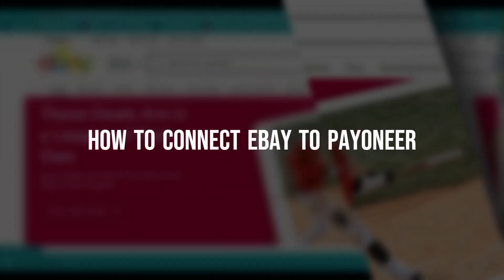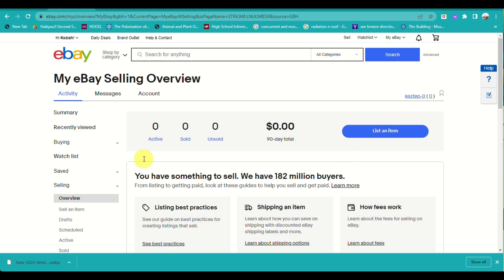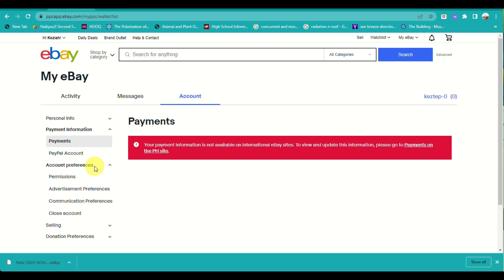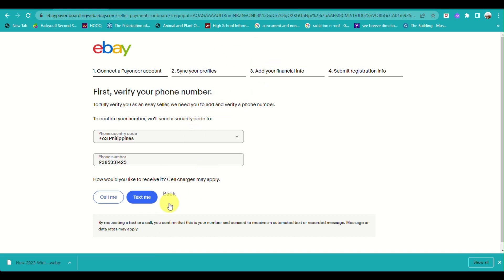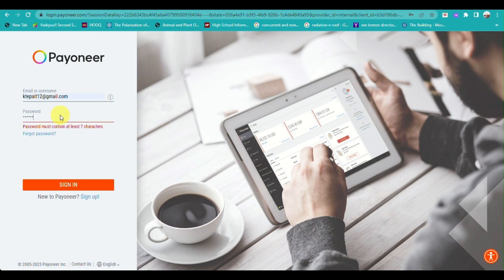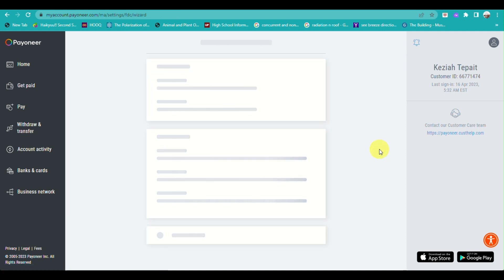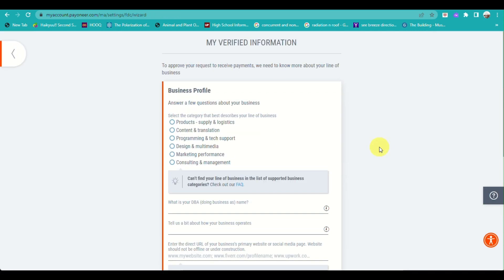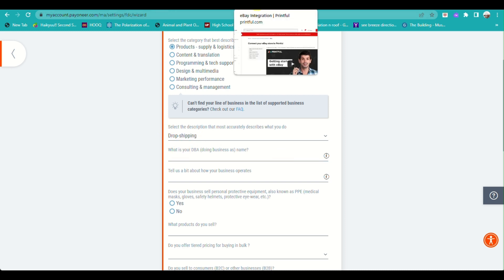How to Connect ebay to Payoneer (EASY)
How to Connect ebay to Payoneer. In this video on How to Connect ebay to Payoneer, I'll show you how to connect eBay to Payoneer so you can easily transfer money between the two platforms.
Ebay and Payoneer are two of the most popular platforms for selling and buying online. In this video, I'll show you how to connect eBay to Payoneer so you can easily transfer money between the two platforms.

After watching this video, you'll be able to connect eBay to Payoneer and easily transfer money between the two platforms!
How to Connect ebay to Payoneer